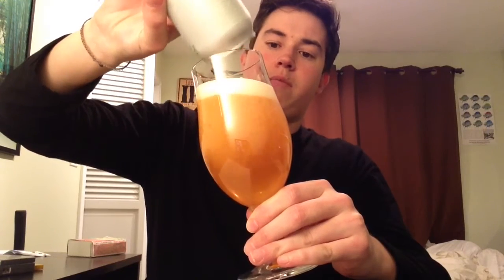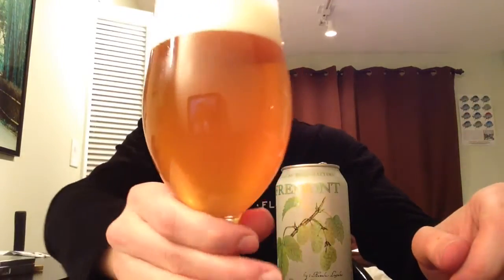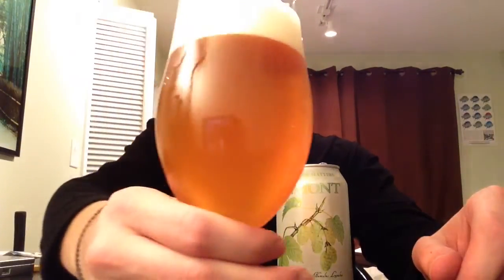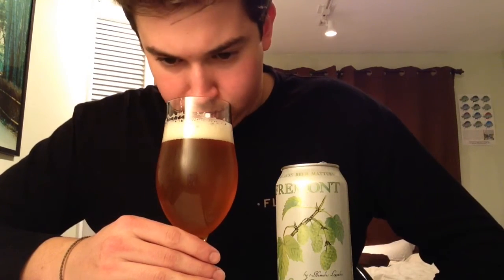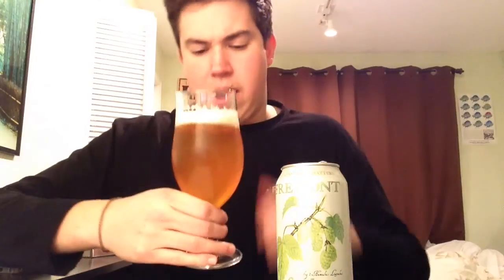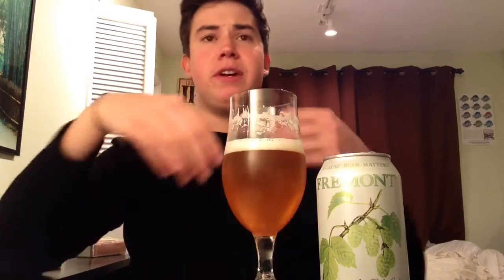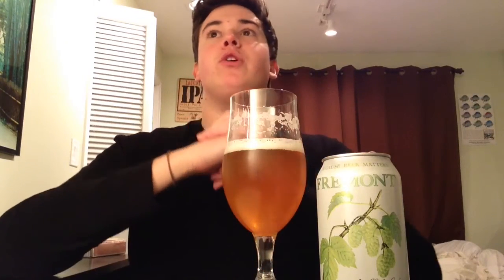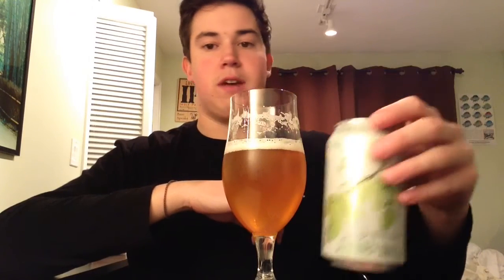Fremont Brewing Lush IPA Review (2017 Spring Seasonal)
Fremont Brewing Company - Lush IPA

ABV: 7.0%
IBU: 80
BA: 89 (Very Good)
RB: 97/98
Hop Profile: Citra and Mosaic hops
Malt Base: 2-Row Pale and Honey malt
Commercial Description: LUSH IPA
We bring this tropical treat to you as a reminder of Spring’s coming, its rebirth and promise of sunny days forever. Lush is made with a hand-selected blend of malts and lush, tropical hops to help you bridge the last days of Winter and the coming of the Spring fever. We hope you enjoy this tropical treat, keep your sunglasses handy, and wash away your cares in the coming Spring rains.